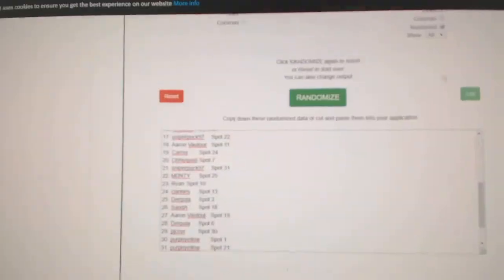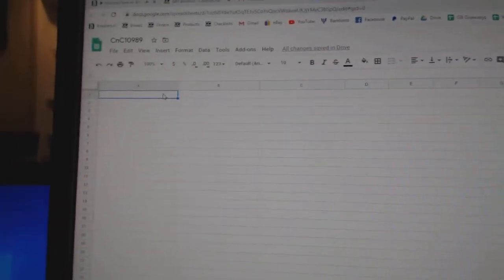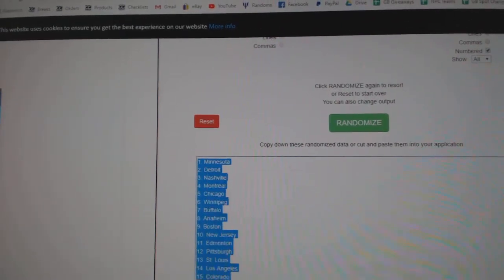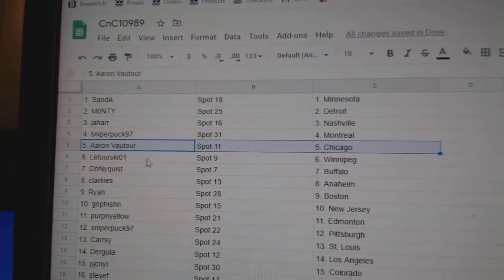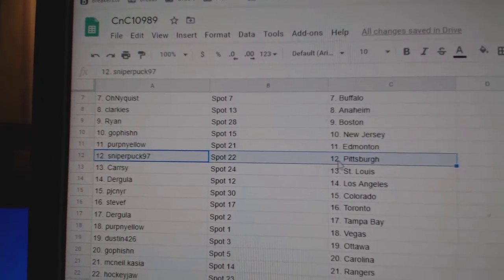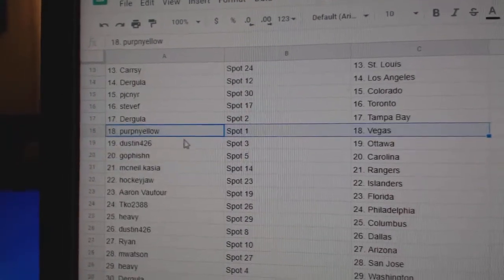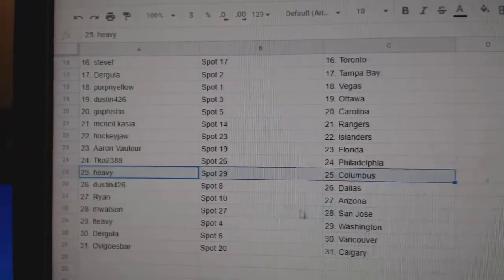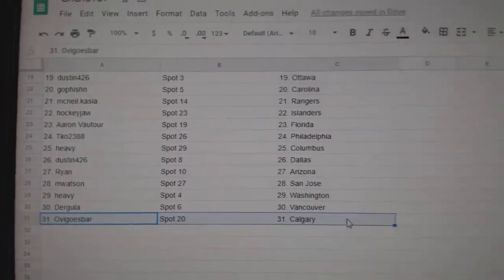Team Randoms - C&C GB #10,989